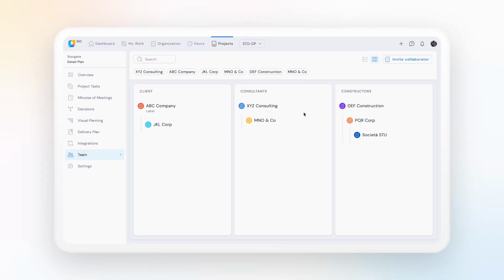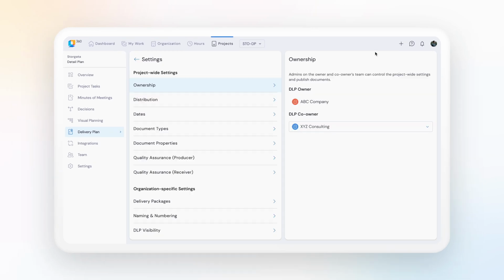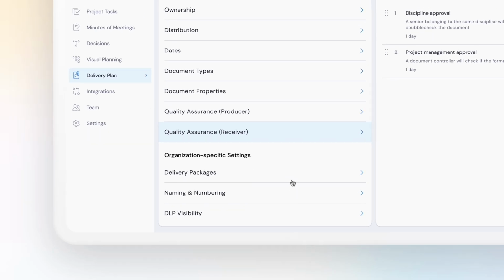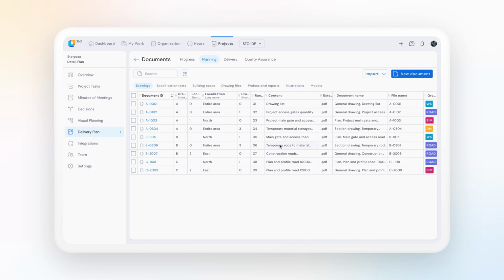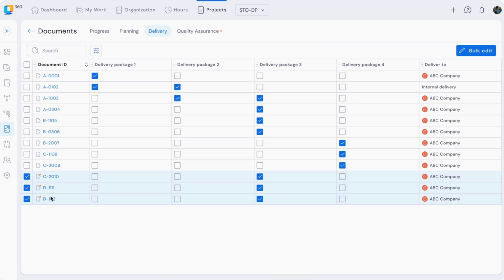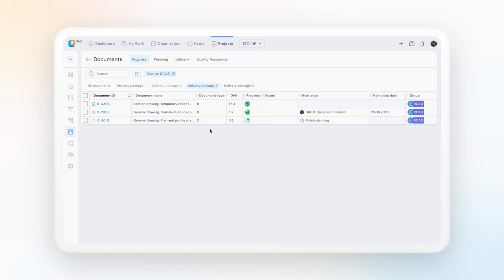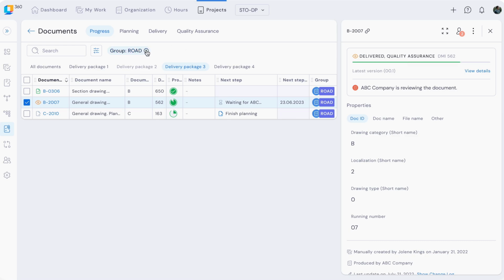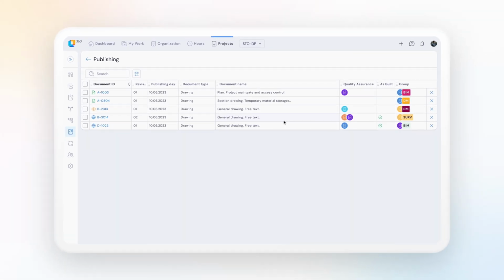Document and delivery plan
Describing how the DLP module works